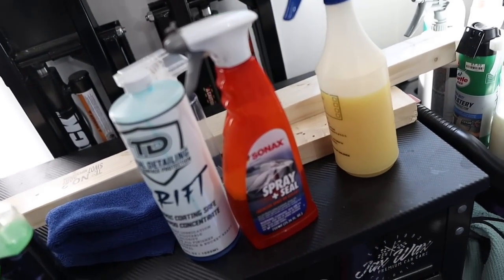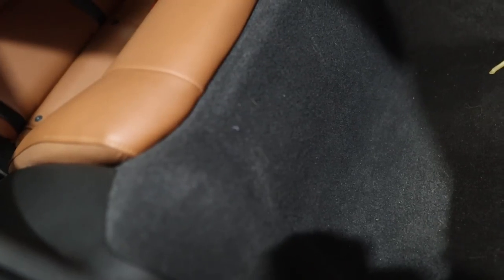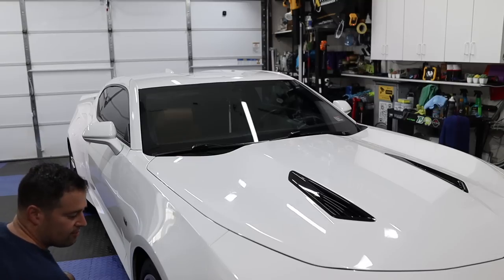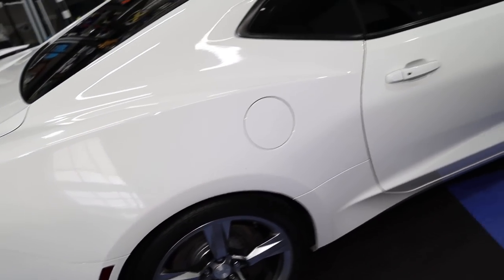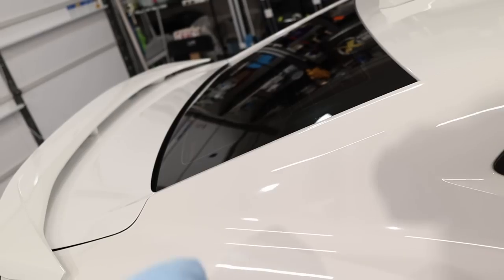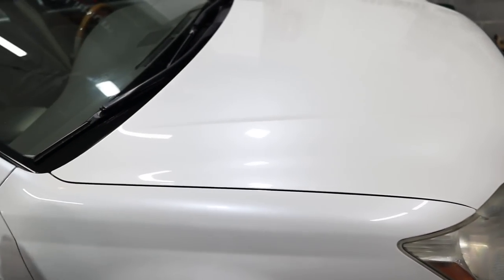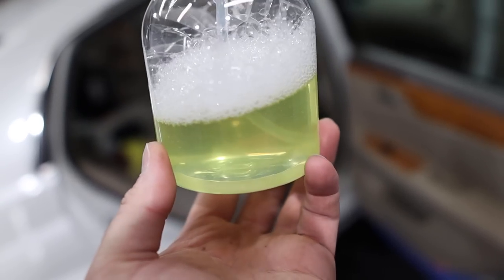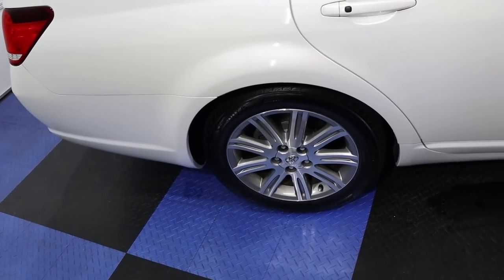Our Detailing Life / We Love Our Customers / Detailing White Vehicles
Our Detailing Life / Detailing White Vehicles

Kimo Drill and Drill Brush.
Hybrid Solutions Ceramic Spray Coating.
Hybrid Solutions Detailer.
303 Aerospace Protectant

SPTA Polishers
Extra Spta Cordless 15mm Battary.
5'' 500W 15MM Variable Speed Orbital Polisher.
3 Inch 10mm/700W 6 Variable Speed Orbital Polisher.

🔦Lights
4 Pack LED Shop Lights 3600 Lumens 5000k
5500K Photo Studio Light